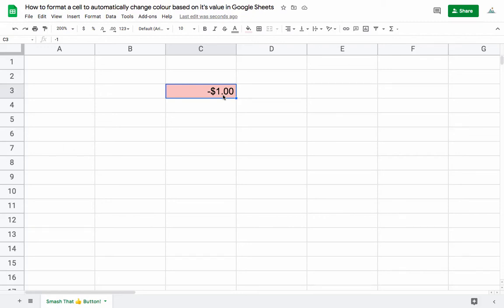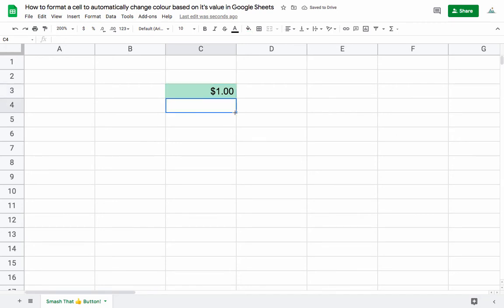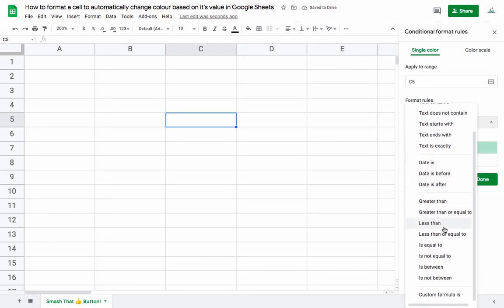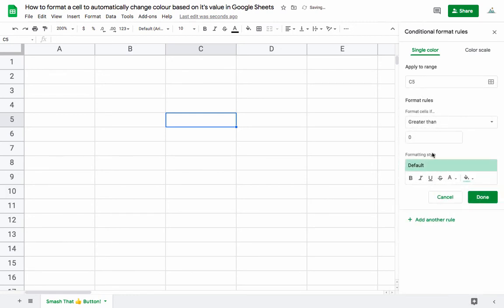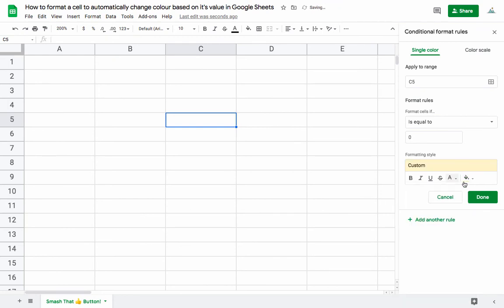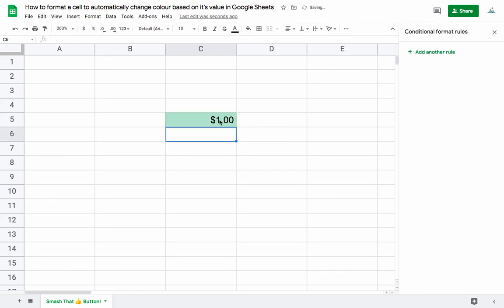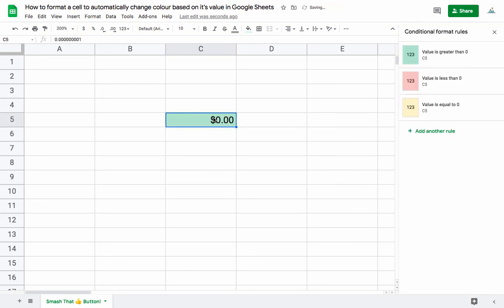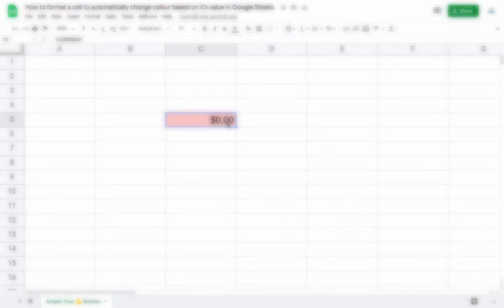How to Format a Cell to Automatically Change Colour Based on its Value in Google Sheets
In this Google Sheets tutorial, I run through how to use Conditional Formatting to automatically change the fill colour of a cell depending on its value.

Drop a 👍 if you like Google Sheets!!